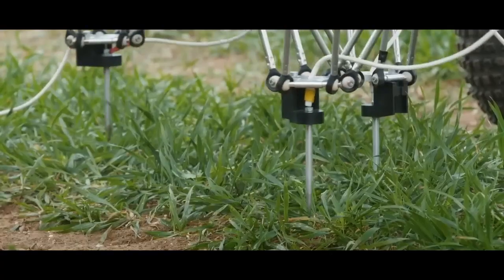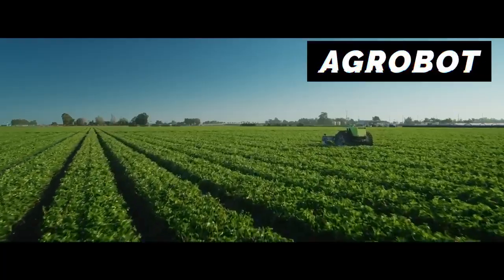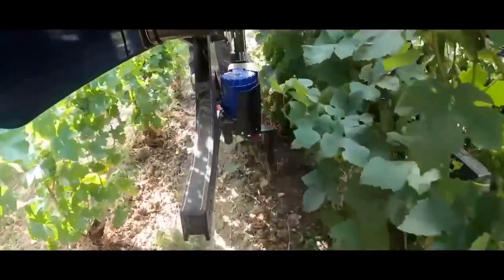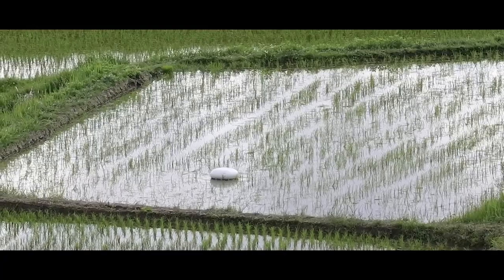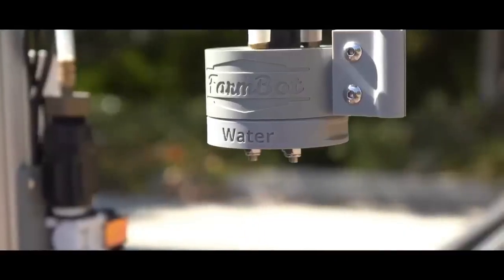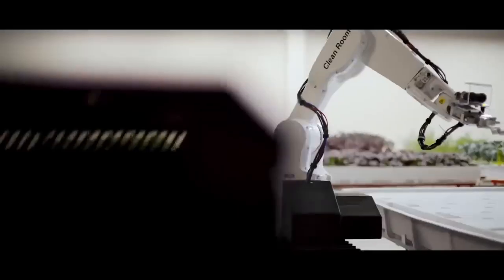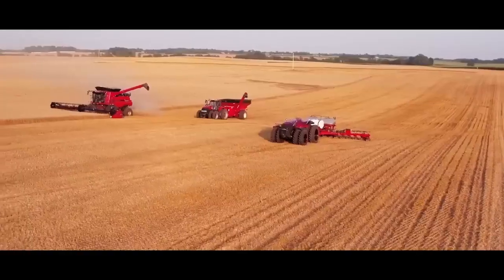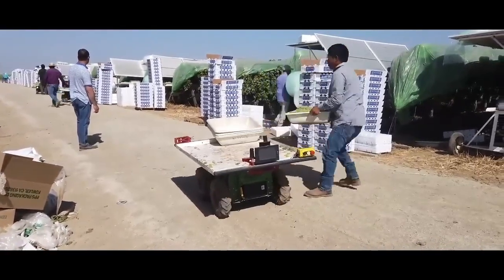AMAZING FUTURE FARMING TECHNOLOGY | INNOVATIVE TECH ID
this video will explain dan show you the list of the most emerging and amazing future farming that has been developed by several startups and tech companies in the world